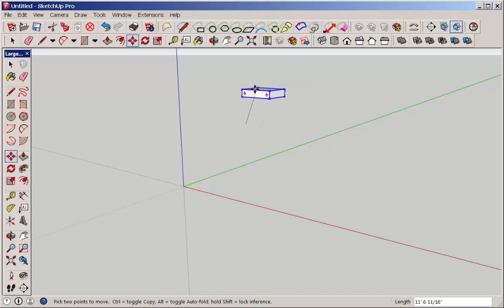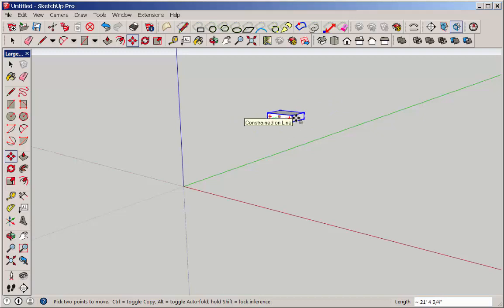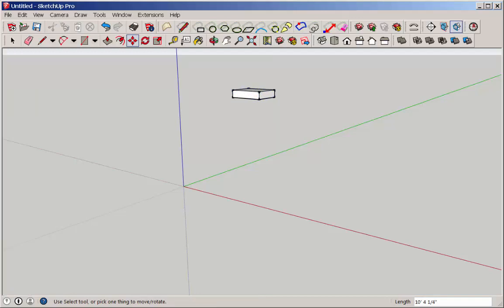SketchUp: Snap and Lock Geometry to the Axes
Lock geometry along an axis while drawing or moving. Snap it to an axis when you can't get it parallel to it at all.